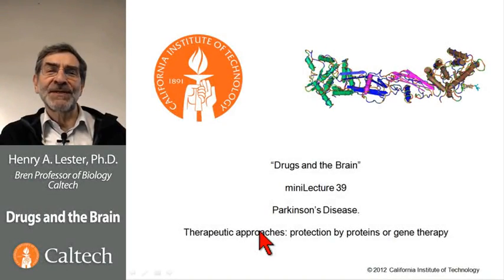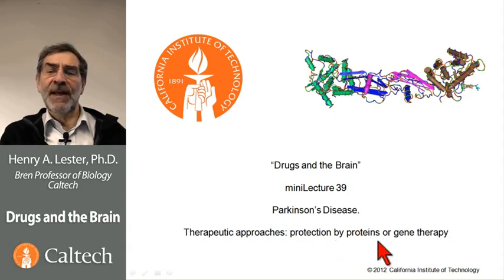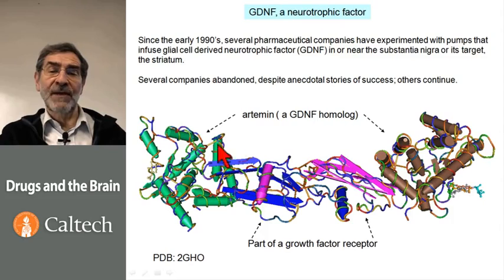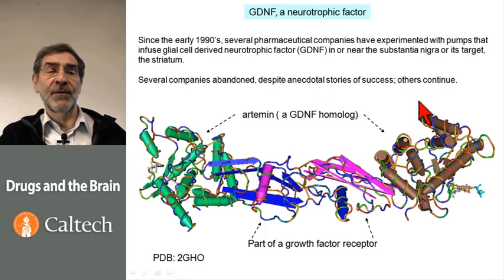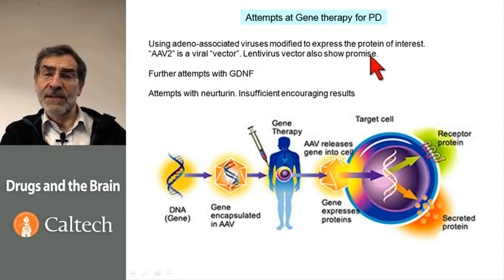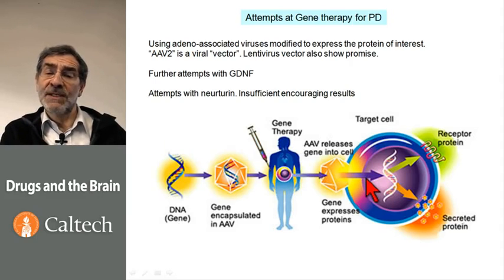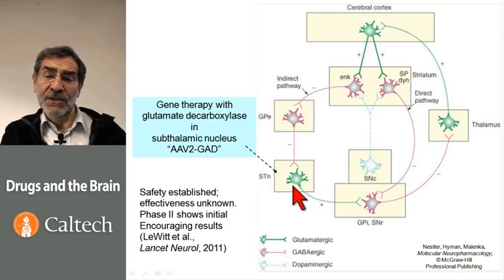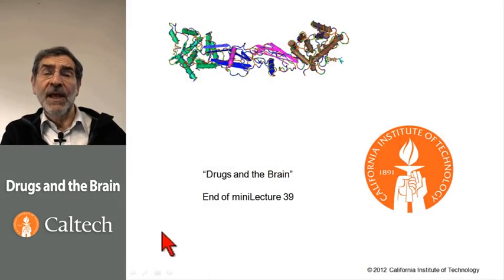4 8 39 Parkinsons protection by proteins or gene therapy 911